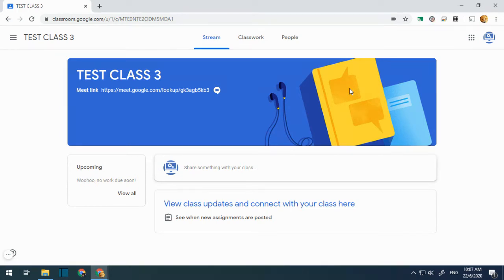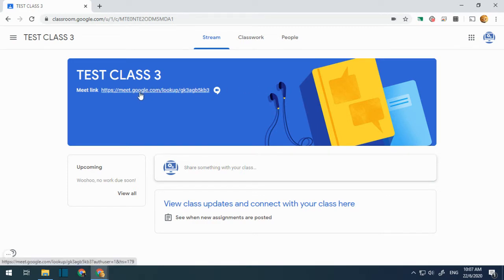Join Meet Link in Google Classroom (Google Classroom for Students)